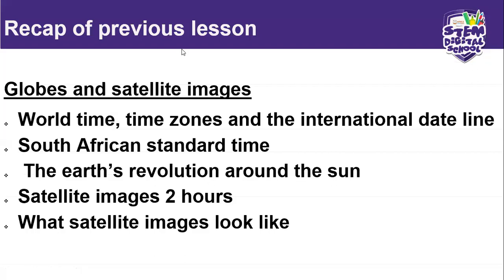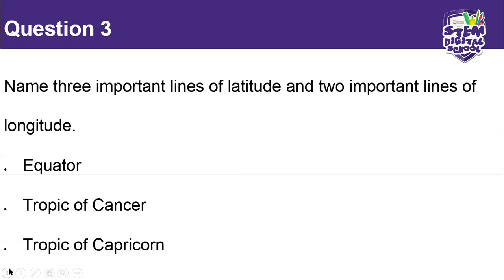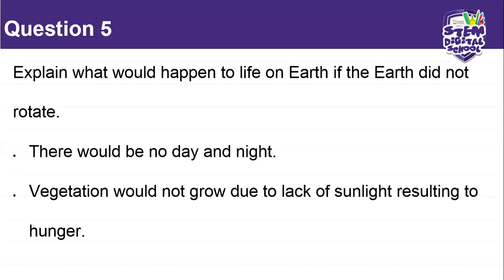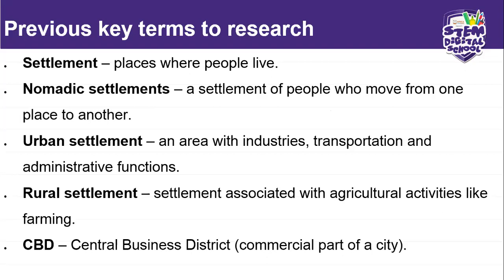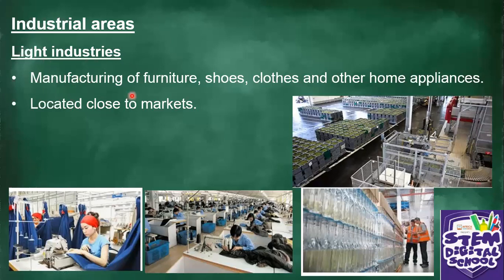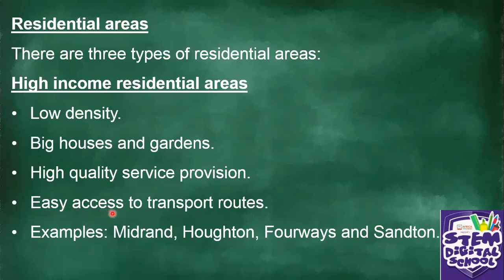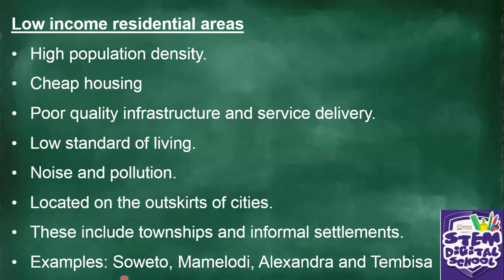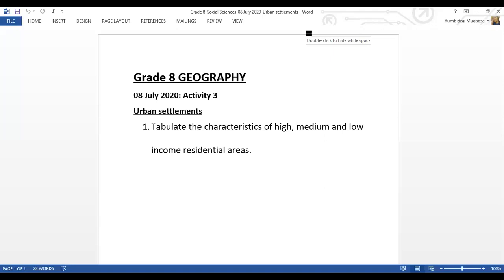Grade 8 - | Social Sciences | 08 July 2020 | Urban Settlement